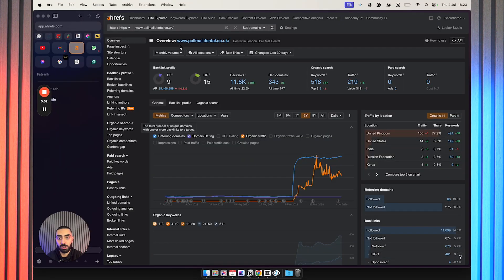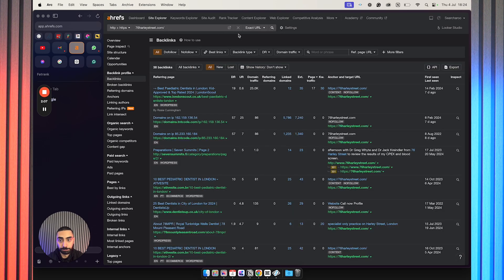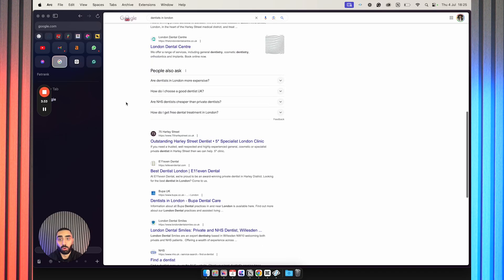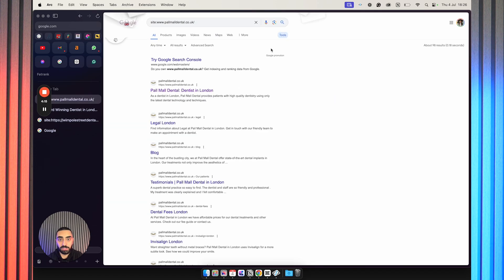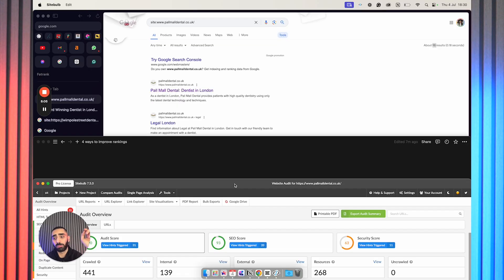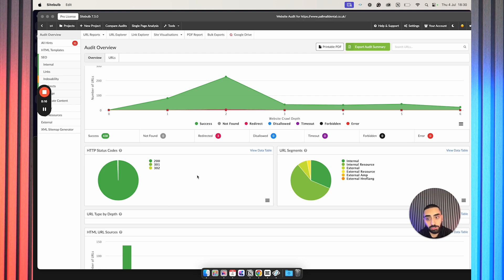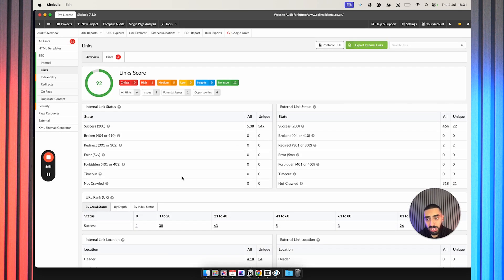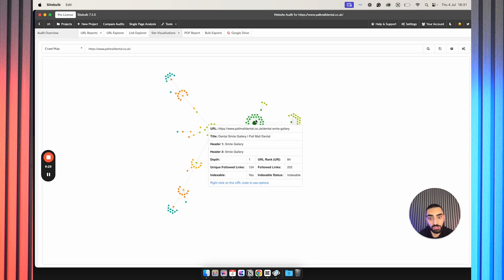Hack Google & Rank #1 For Any Keyword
Ever struggled to rank higher on google? Maybe been stuck on page 2 and can't get onto page 1, this video is for you i go over 4 different methods you should look at to climb your way onto page 1 of google.